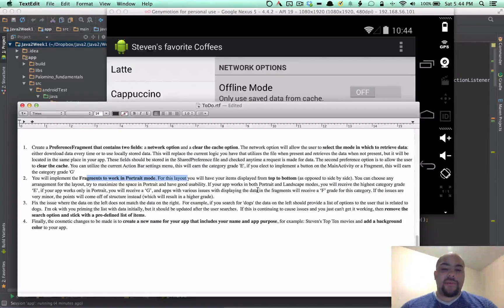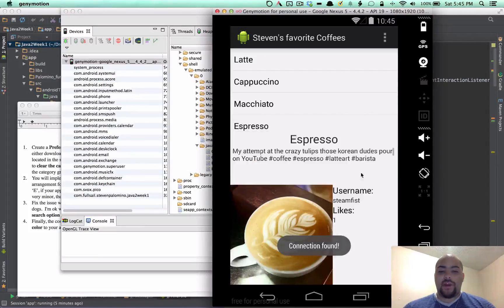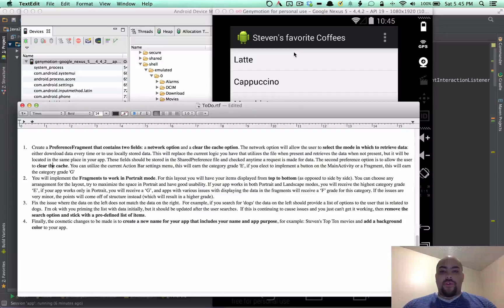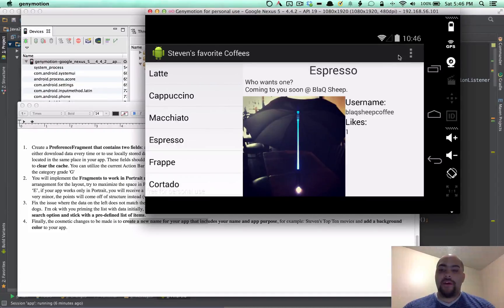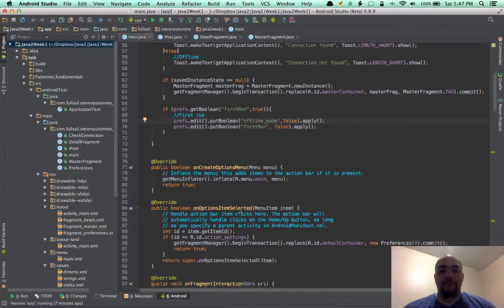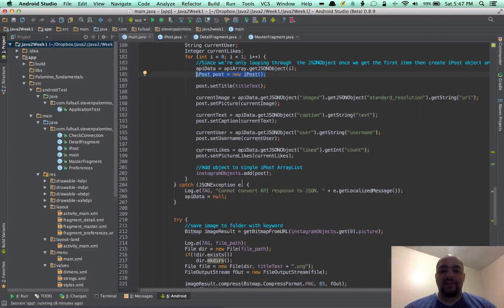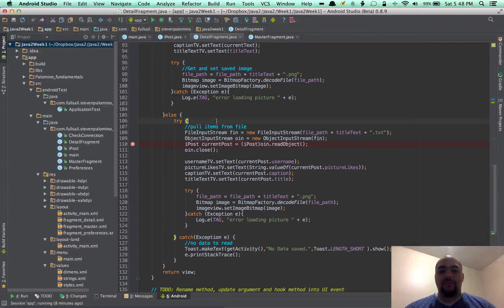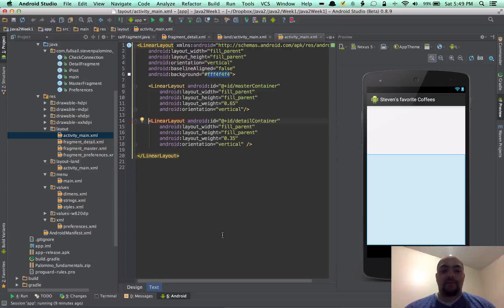Java 2 Week 2